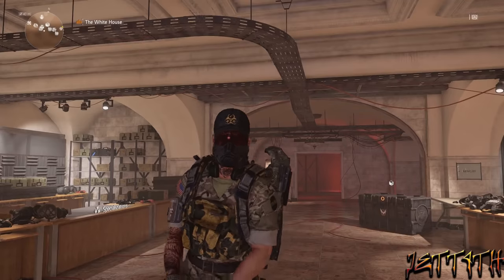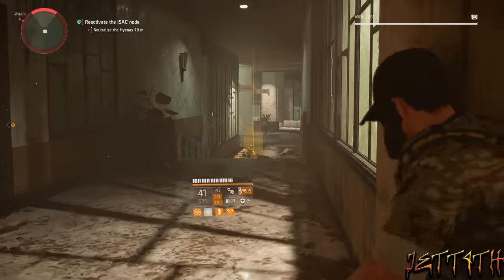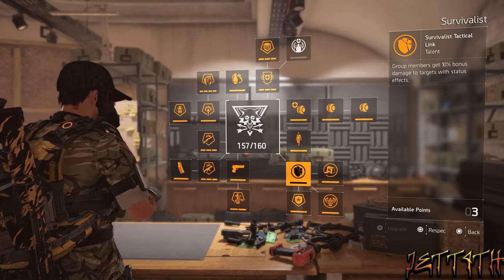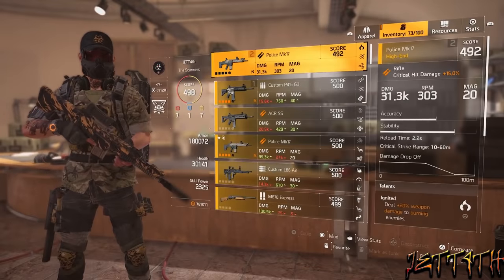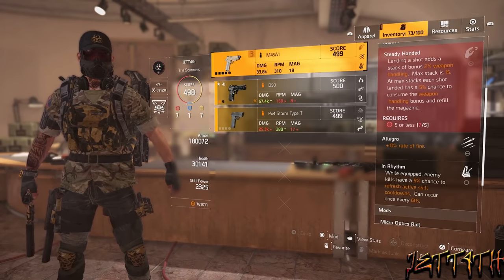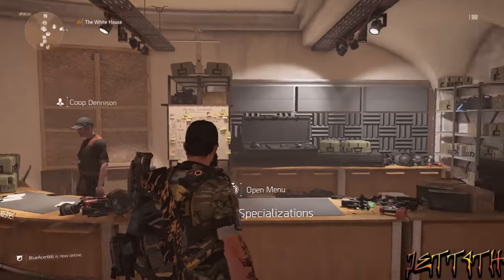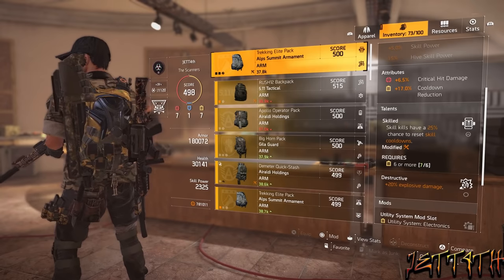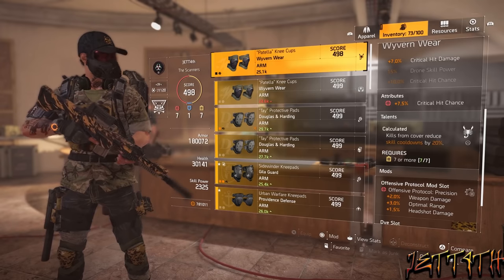The Division 2 Crazy Riot Foam Skill Build | PVP & PVE Instant Healing Seeker Infinite Special Ammo!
☑ Viewed
☐ Liked

Which Specialization should you pick?

Before we go through the pros of every Specialization, it’s worth noting that you aren’t locked into a Specialization once you pick it. If you change your mind you can swap out to a different one, as well as transferring your unlock progress, too.

This means that there’s not really much to lose from trying one out over another, then swapping if you’re not sure.

Each Specialization is based around a signature weapon:

    Demolitionist – Grenade Launcher
    Survivalist – Explosive Crossbow
    Sharpshooter – .50 Cal Sniper Rifle

Based on these, you could call the Demolitionist the run-and-gun-style class which uses a combination of devastating explosions, mobility, and fast-firing weapons to take out enemies.

The Sharpshooter is best for a more considered, long-range approach. Survivalist is a little bit different, giving you new ways to heal allies in your group as well as some strong buffs to popular weapon types.

Each Specialization also has its own skill tree of buffs, which synergize with the signature weapon.
Demolitionist New Skills and Modifiers

    Incombustible – 20% more burn resistance
    Explosive Ordinance – +25% explosive damage
    Vital Protection – Reduce incoming Critical chance by 20%
    Demolitionist Tactical Link – Group members get 5% damage buff against targets out of cover
    Frag Grenade – New grenade that cause bleed damage
    Diceros Special – Access to a Magnum revolver
    Gunslinger – +10% sidearm damage
    Signature Weapon Damage – +145% Signature Weapon Damage
    Spray and Pray – +15% SMG damage
    Onslaught – +15% LMG damage
    Small laser pointer – A new underbarrel attachment
    Artillery Turret – A new skill variant for your Turret skill
    Cyclone Magazine – Increase Turret ammo
    SHD CPU V2 – Increase Turret damage
    X-Stat Armor Kit – Heals 70% damage, boosts weapon handling by 100% for 15 seconds, after those 15 seconds, heals another 30%
    40mm Grenade acquisition – Kills with thrown explosive yield signature weapon drops
    Group Signature ammo supply – Explosive multikills have chance to yield Signature ammo for whole group
    Crisis Response – Refills ammo when armor drops to 0
    Braced for impact – Ignore an explosive once every 60 seconds
    Demolitionist Uniform – Unique outfit